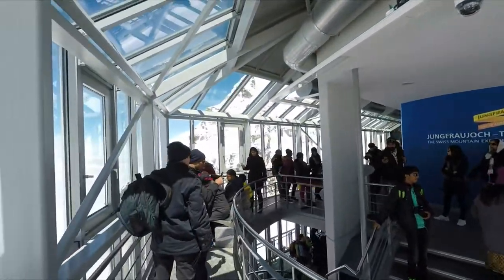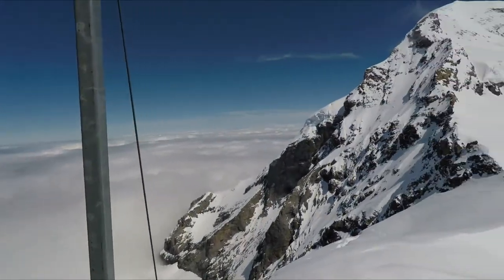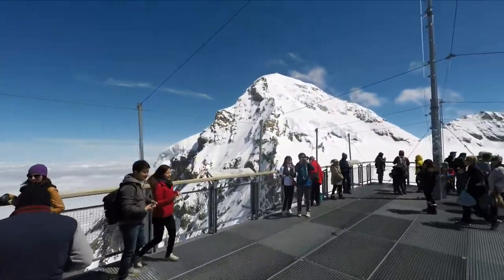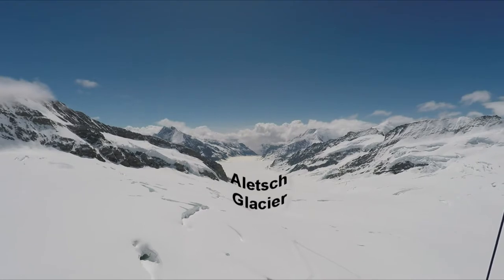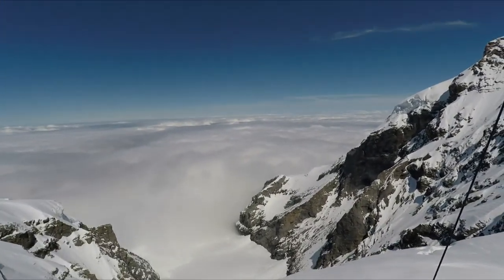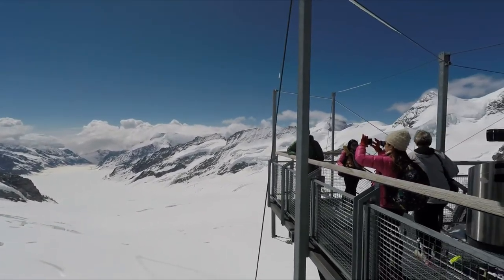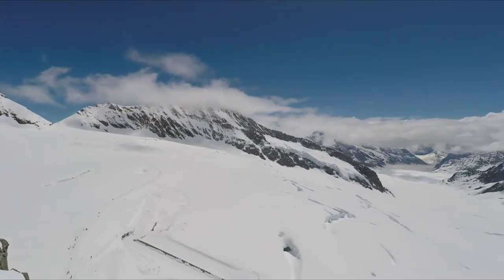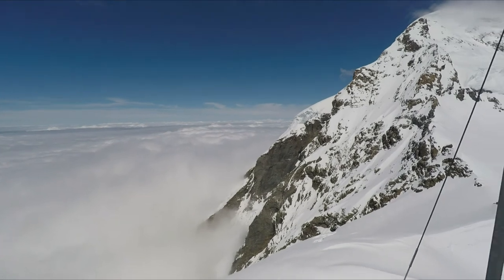Switzerland: Jungfraujoch - Mountains & Glaciers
Switzerland: June 2016. Jungfraujoch panoramic views and some great photo opportunities.